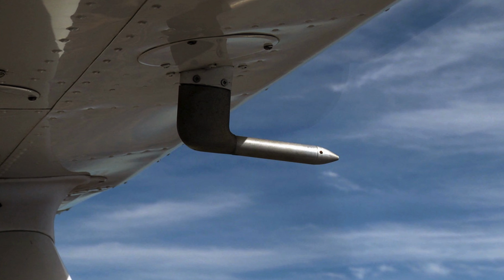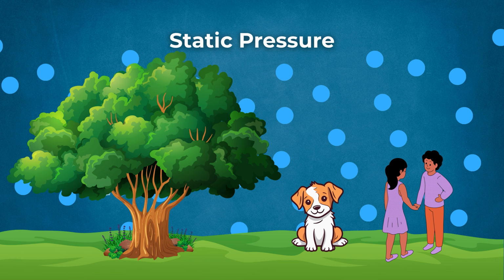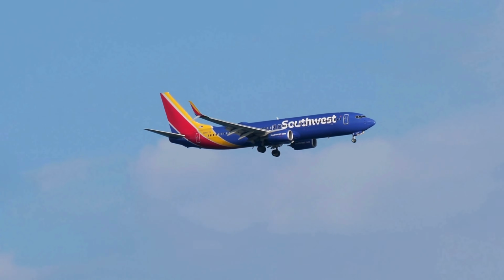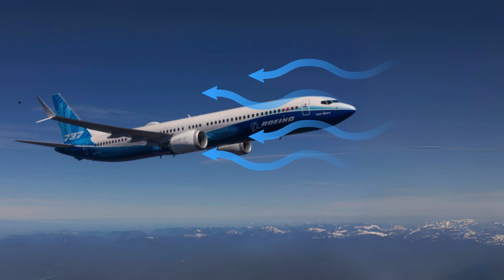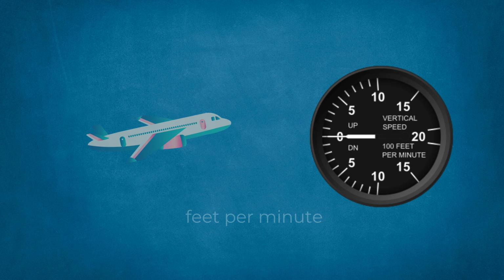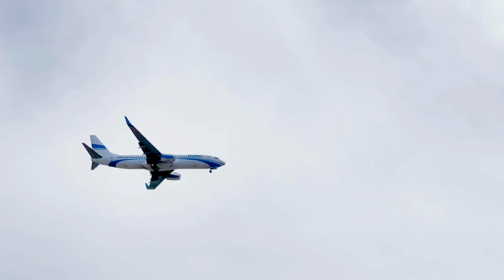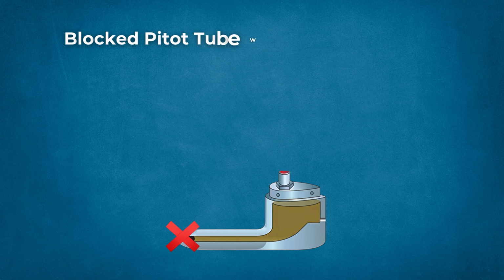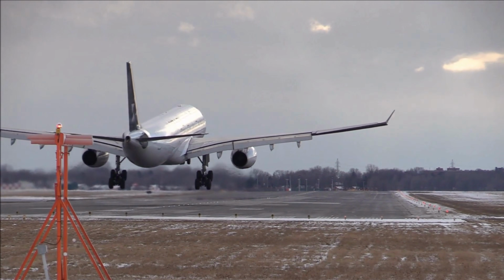Pitot-Static System | Everything You Need to KNOW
This video details the function of the pitot static system and its importance for flight safety. Learn how the system works and how it provides crucial information to the airspeed indicator, altimeter, and vertical speed indicator. Understanding this system is key to safe aviation.

The Pitot-Static System is one of the most vital systems in aviation, powering key flight instruments such as the airspeed indicator, altimeter, and vertical speed indicator. In this video, we break down how the pitot tube and static port work together to measure static, dynamic, and total pressure, enabling accurate flight readings. You'll learn the principles behind air pressure, how altitude affects atmospheric pressure, and how pilots use these measurements during flight.
We also explain common errors caused by angle of attack, icing, or equipment malfunction—and how modern aircraft are designed to mitigate them.
Whether you're a student pilot, aviation enthusiast, or just curious about how airplanes fly, this video provides a clear and engaging explanation of the pitot-static system using real-world analogies and aircraft examples.
We also discuss the importance of pitot heat systems, alternate static sources, and redundancy in multi-engine aircraft.
Mastering this concept is essential for safe and effective flight operations, so let’s dive into the science behind the instruments every pilot depends on!

Timelapse:
00:00 - Introduction
00:59 - What is the Pitot-Static System?
01:23 - Static Pressure
02:19 - Dynamic Pressure
02:37 - Total Pressure
03:00 - Pitot-Static System
06:48 - Pitot Tube
07:50 - Static Port
08:40 - Pitot-Static System Blockage
10:01 - Conclusion